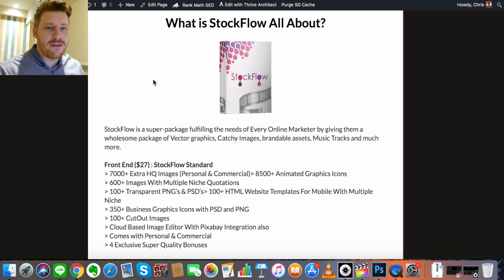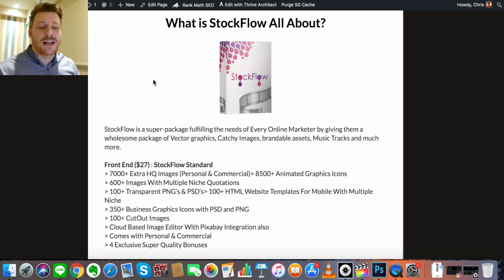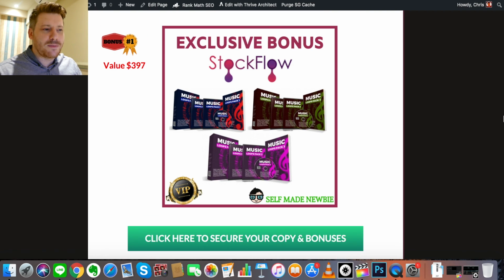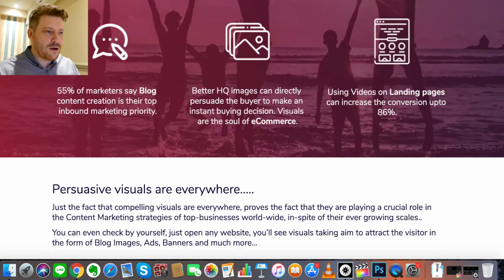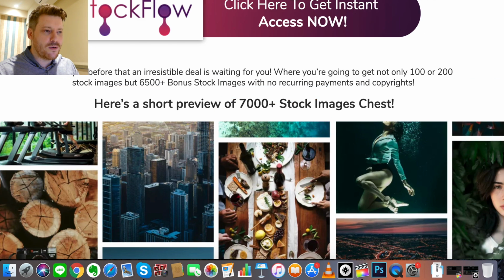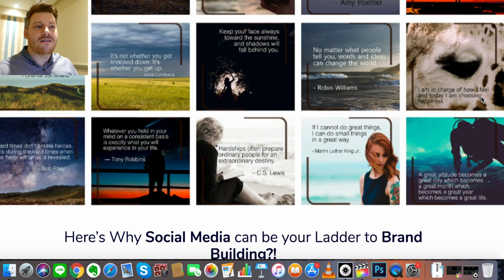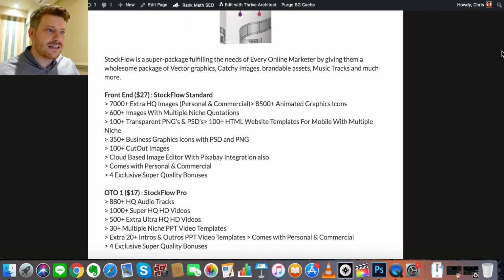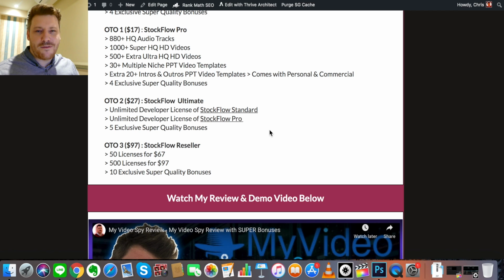StockFlow Review - StockFlow Review EPIC Bonuses Inside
StockFlow Review.

What is StockFlow?
Welcome to this StockFlow Review! StockFlow is an awesome new media bundle and editor that includes everything you need to create beautiful media, whether in the form of web/landing pages, video marketing, presentations, and more.

Do you ever try to get hold of beautiful images online and are forced over to a paid site asking you to pay $5 to sometimes $50+ dollars for images that you just want to "try out." I know I have, and for me it's a total rip off.

Sure, there are some free image sites out there, but the images are overused, low-quality or just don't really hit the spot as far as beauty, uniqueness or humanistic qualities go (such as clear faces, which are known to trigger more engagement than any other kind of picture).

StockFlow is going to be your all in one media toolkit and stockpile so you wont have this problem anymore.

Included in the basic option are...
7000+ Extra HQ Images (Personal & Commercial)
8500+ Animated Graphics Icons
600+ Images With Multiple Niche Quotations
100+ Transparent PNG’s & PSD’s
100+ HTML Website Templates For Mobile With Multiple Niche
350+ Business Graphics Icons with PSD and PNG
100+ CutOut Images
Cloud Based Image Editor With Pixabay Integration also
Comes with Personal & Commercial
4 Exclusive Super Quality Bonuses

This is a steal if I've ever seen one considering the price for the entire bundle is often the price for a single image on popular stock image sites.

Also, as a Self Made Newbie demo viewer, I've also thrown together even more bonus products for you as well as gotten hooked up, the vendor, with further PNG's, banners and media elements so you really hit the ground running when you buy through the link at the top of this description.

Want to buy Stockflow? In this Stockflow review, I talk about how to get Stockflow bonuses, Stockflow OTO's, Stockflow pricing within an exclusive Stockflow demo and tutorial.